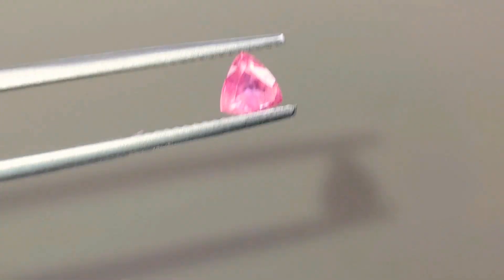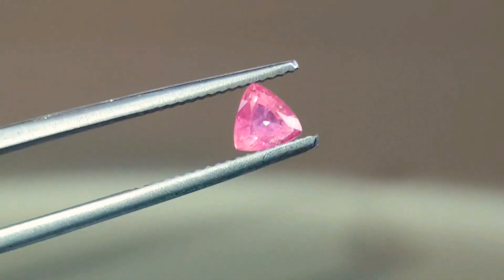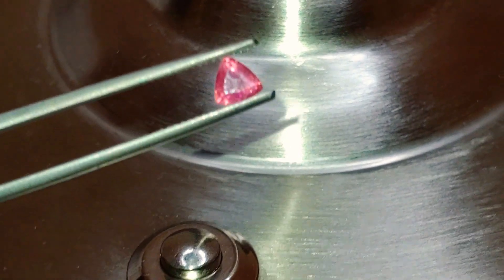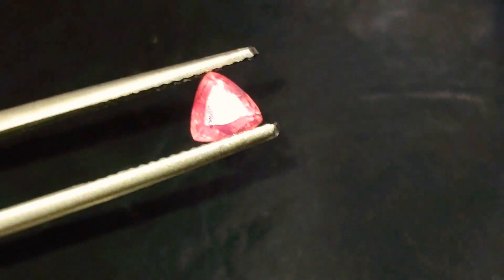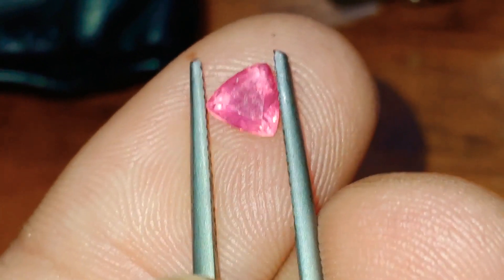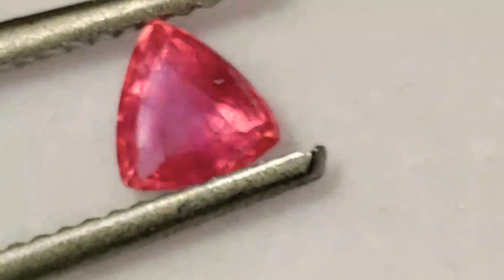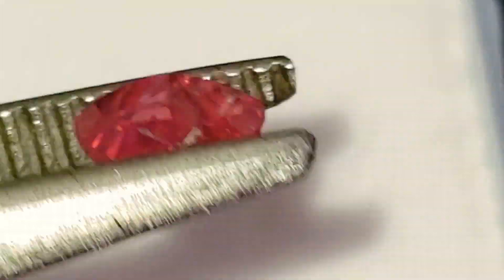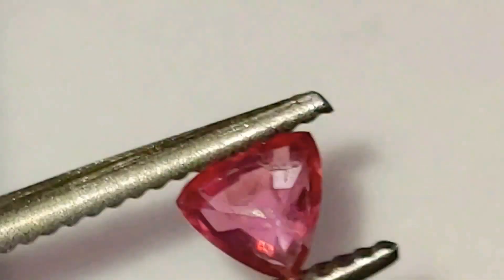0.55 CT unheated sapphire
8.